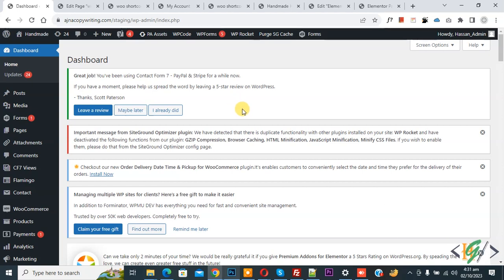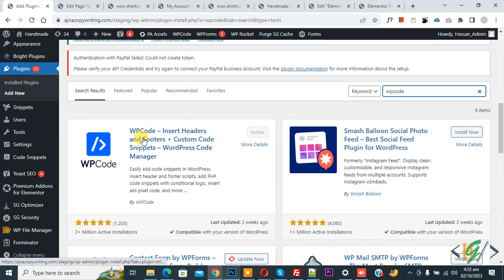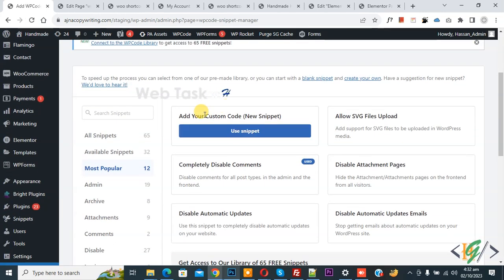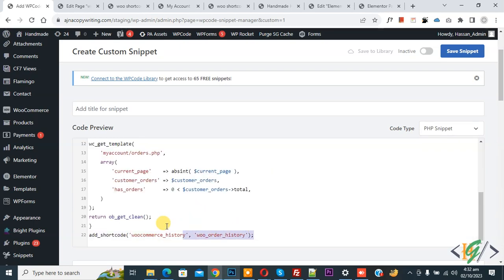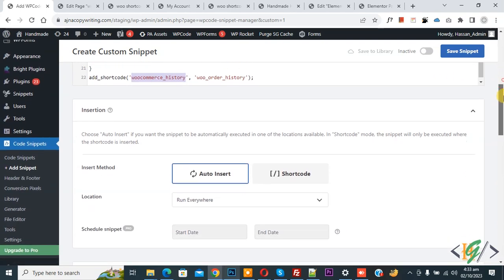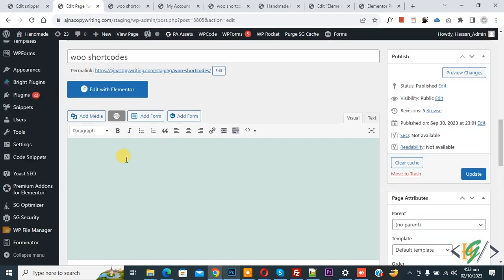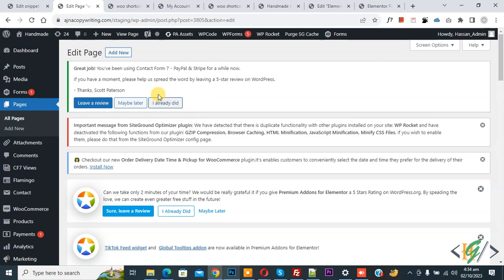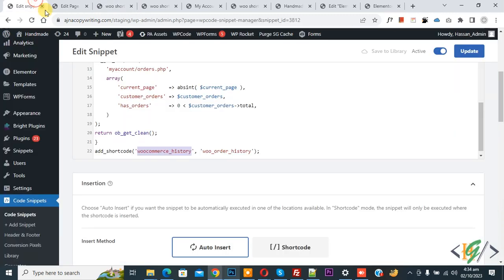How to Create Shortcode for Displaying WooCommerce Users Order History on any Page in WordPress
In this woocommerce tutorial for beginners you will learn how to create custom shortcode using custom php snippet to display / show user orders history or any page or page in wordpress website. So after adding code you will display customer order history using shortcode " [woocommerce_history] " on any location in website.

* Custom Shortcode:

[woocommerce_history]